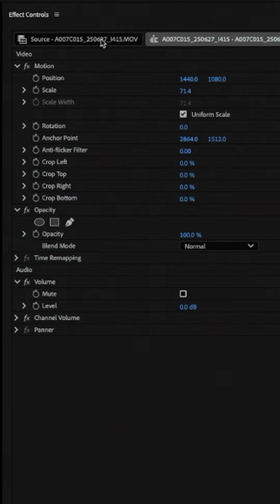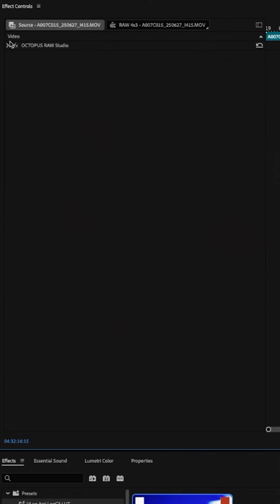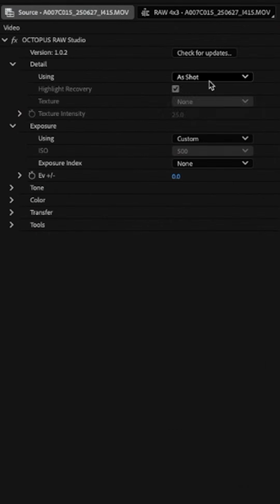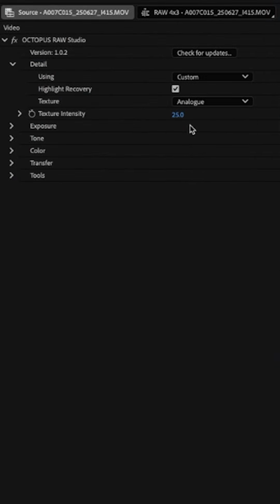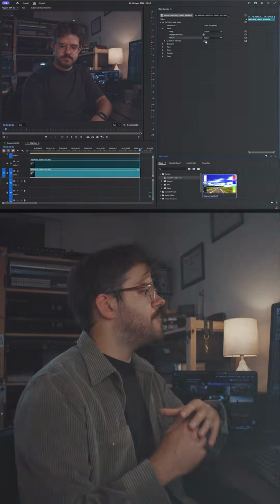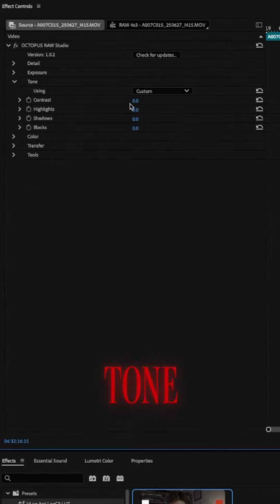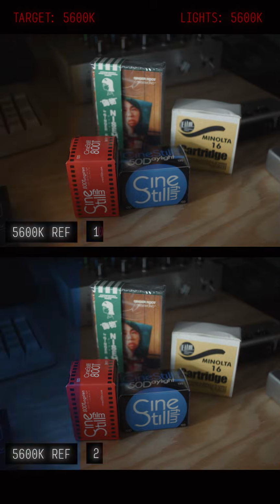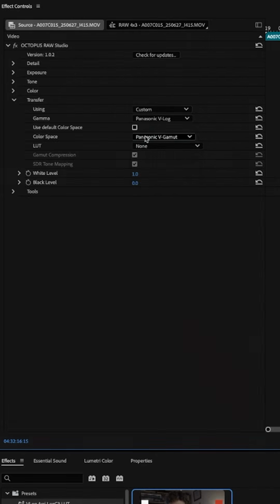ProRes RAW in Premiere Pro (that doesn't suck?)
Let's discuss Octopus RAW Studio, a plugin for Premiere Pro that gives you way more control over ProRes RAW video.